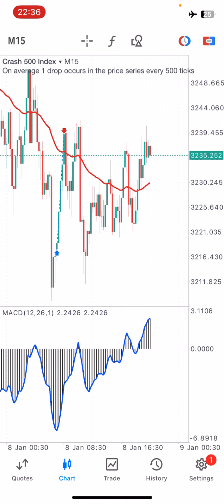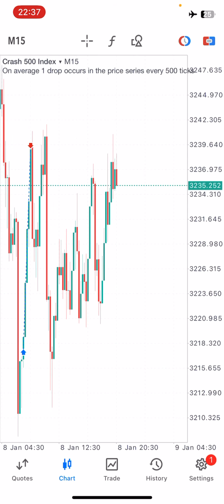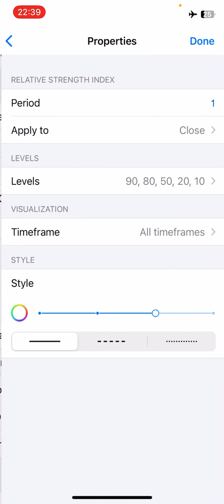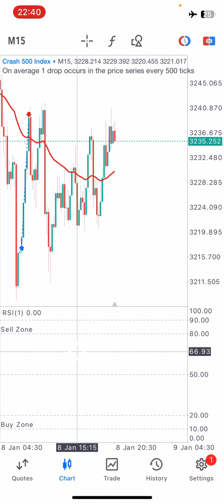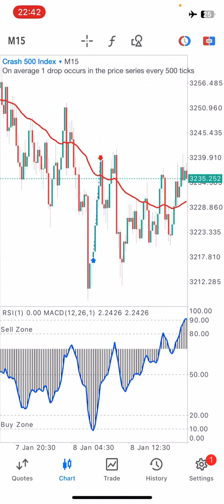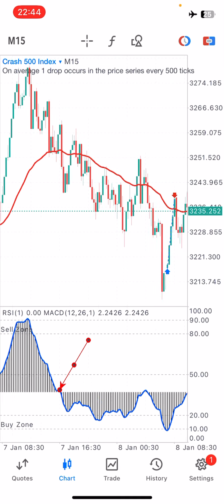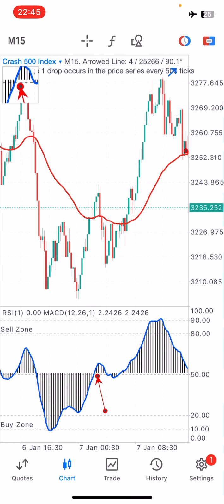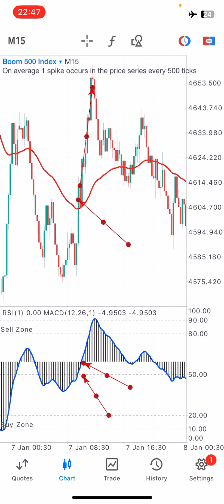Latest Boom and Crash Strategy for 2024(beginners guide‼️)